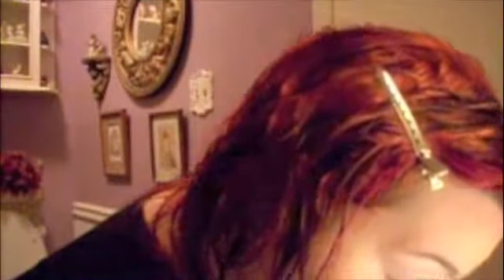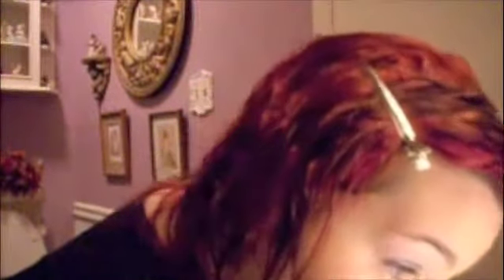Shiny-tastic Makeup Tutorial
here is a look using mainly MAC pigments.

Eyes:
MAC Pigment - Vanilla, Cornflower, Kitschmas
Bare Minerals Eyeshadow - Water Lily
Kat Von D Liquid Eyeliner - Black Metal Love
Makeup For Ever Pencil Eyeliner - 13L
Fiberwig Mascara

Face:
MAC Studio Fix
Bare Minerals Foundation
MAC Blush - Blooming

p.s.
i accidentally burped in the video but it wasnt very loud im sorry to all lol